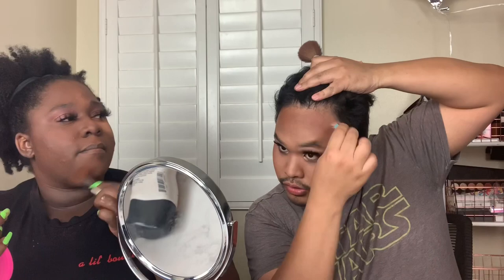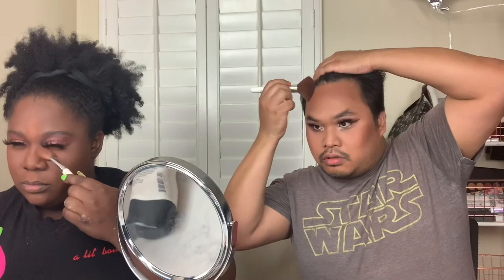GRWU| MY BEST FRIENDS FIRST FACE BEAT!| BRADLEYEVETTE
Ig, Snapchat & Twitter- @bradleyevette

IMAN EVETTE INFO:
@imanevette on Ig, Twitter &Tumblr